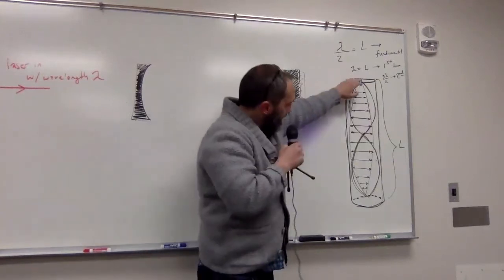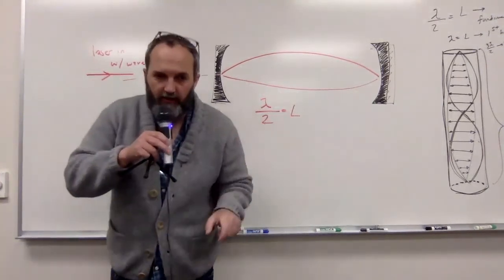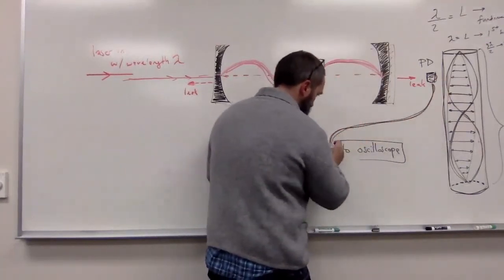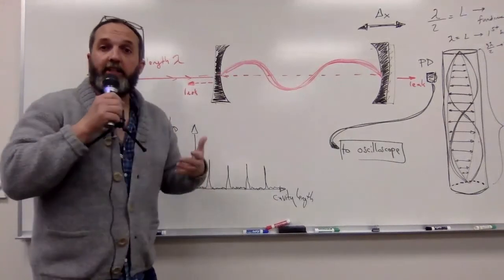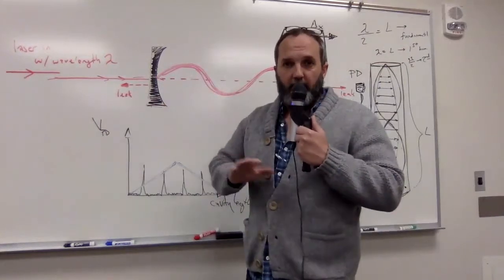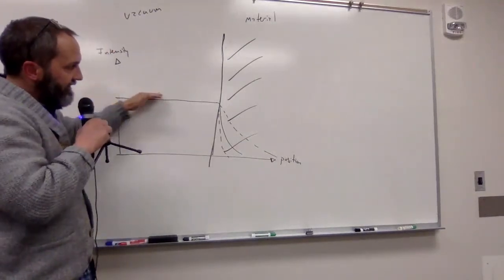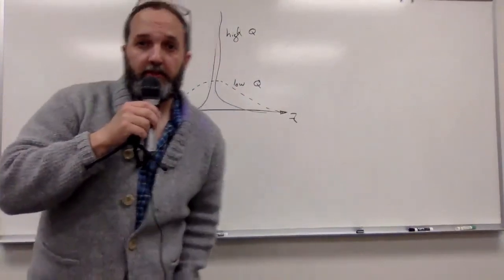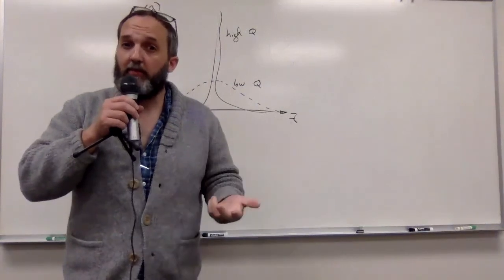Fabry-Perot cavity -- standing waves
I demonstrate a Fabry-Perot spectrum analyzer in the optics lab, then do some handwave-y chalk-and-talk.